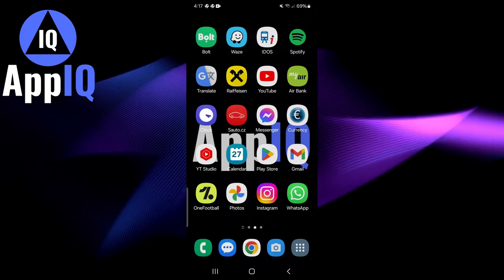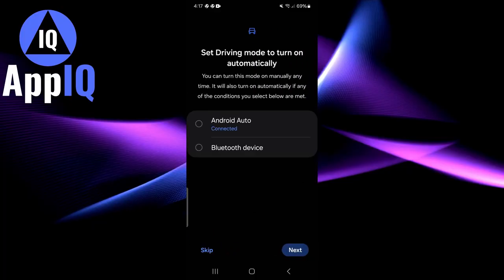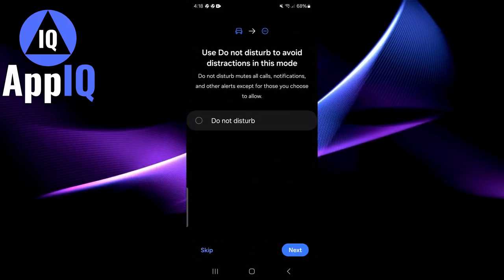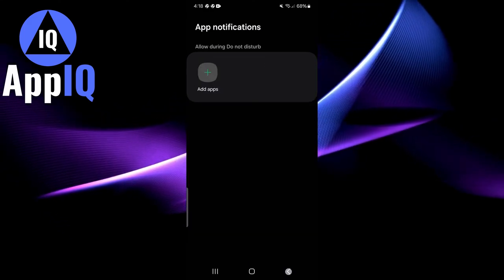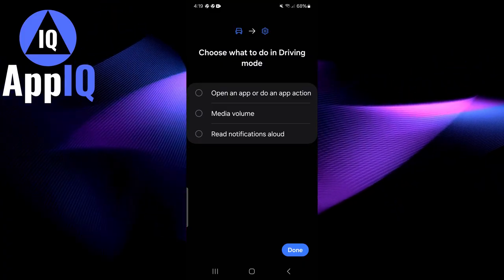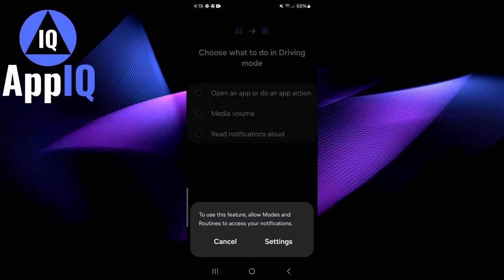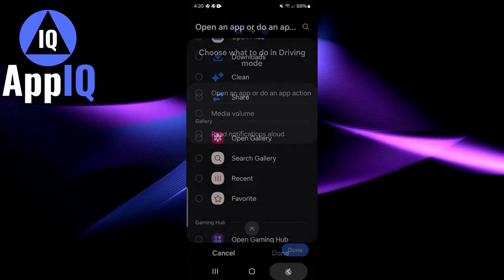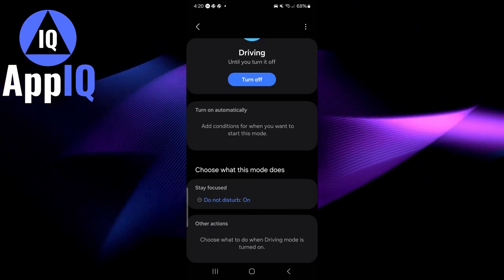How to Turn On Driving Mode on Samsung Galaxy Android Smartphone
Want a safer, hands-free experience while driving? In this quick and easy tutorial, I’ll show you how to turn on Driving Mode on a Samsung Galaxy Android smartphone, so you can reduce distractions and focus on the road.

In this step-by-step guide, you’ll learn:
✔ What Driving Mode is on Samsung Galaxy phones
✔ How to enable Driving Mode on Samsung Android
✔ How Driving Mode works with Google Assistant
✔ Customize Driving Mode settings for calls, messages, and navigation
✔ Fixes if Driving Mode is missing or not working

Perfect for Samsung Galaxy users who want safer driving with smart features.